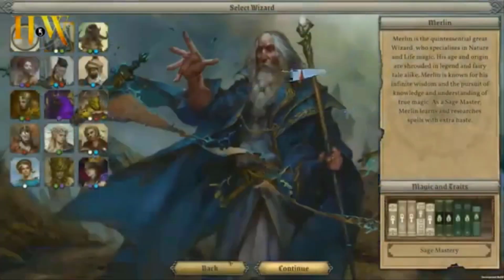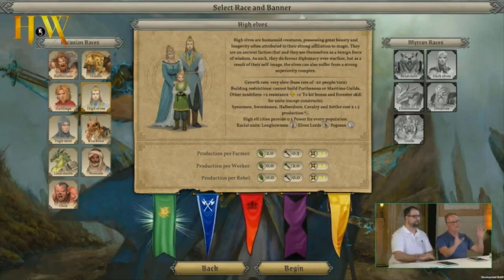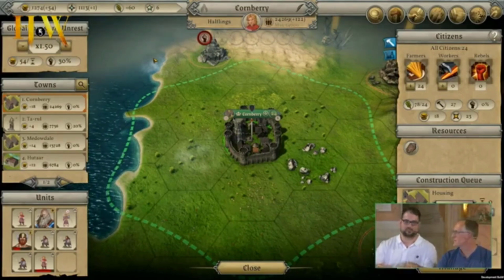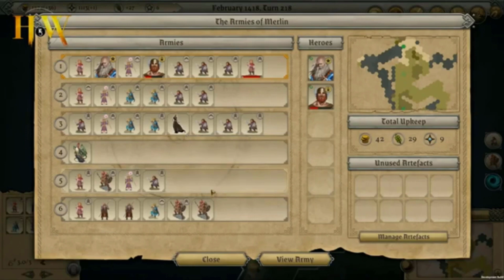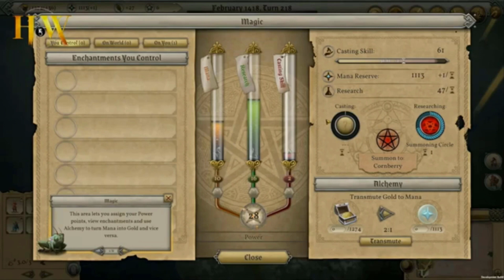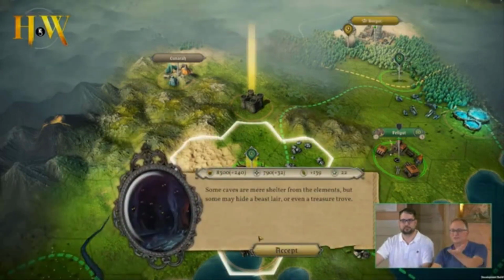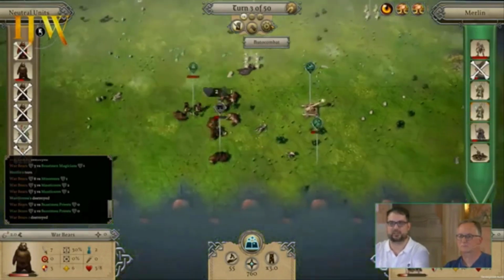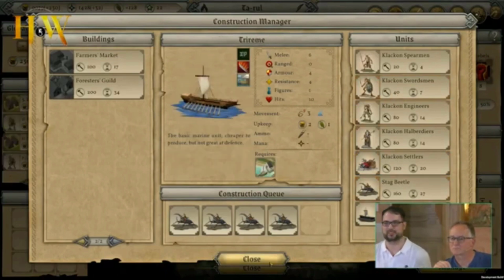Master of Magic remake new screenshots and artwoks + first gameplay from Home of Wargamers 2022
Master of Magic is one of my favorite games. I couldn't play Heroes at the time because I didn't have an SVGA adapter. :D

At Home of Wargamers Slitherine (HoWLive2022) streamed the Master of Magic Remake for the first time. Master of Magic just entered its beta and it is set to release before the end of 2022.

Buy GOG Games and support Heroes 3.5 Portal via this